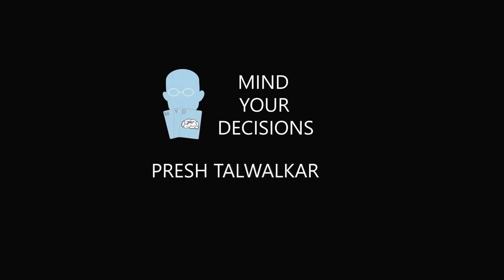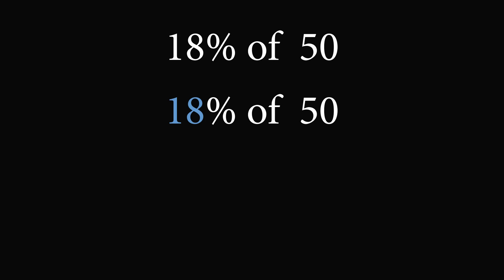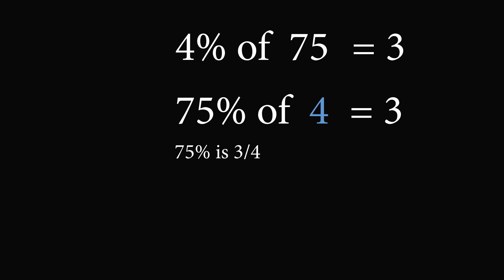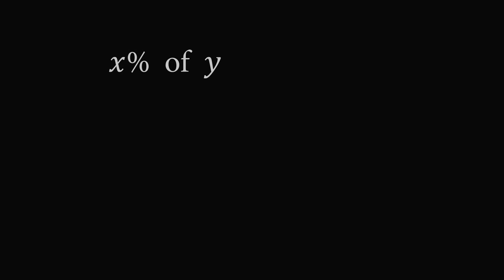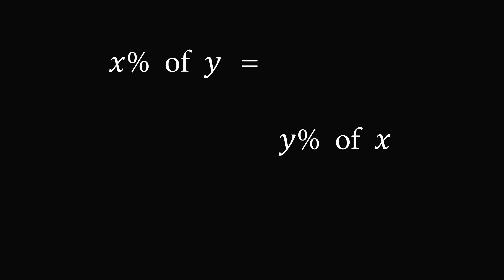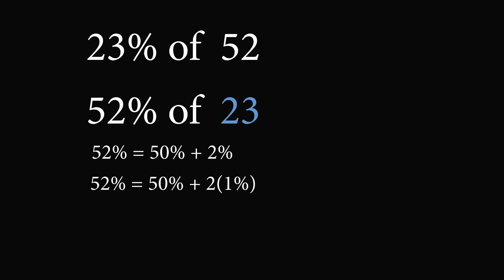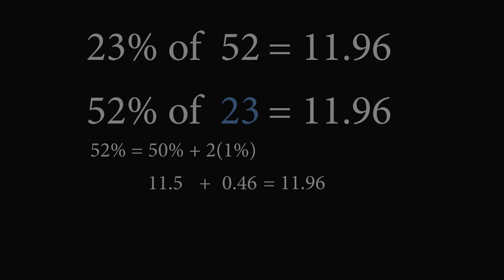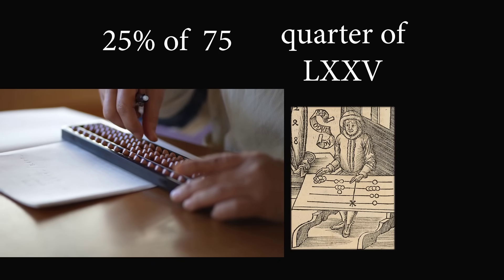99% of people don't know this secret math trick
There's a simple trick to calculate percentages that you probably did not learn in school!

Man’s brilliant maths trick means you’ll never struggle with percentages again

2017 Shorty Awards Nominee. Mind Your Decisions was nominated in the STEM category (Science, Technology, Engineering, and Math) along with eventual winner Bill Nye; finalists Adam Savage, Dr. Sandra Lee, Simone Giertz, Tim Peake, Unbox Therapy; and other nominees Elon Musk, Gizmoslip, Hope Jahren, Life Noggin, and Nerdwriter.